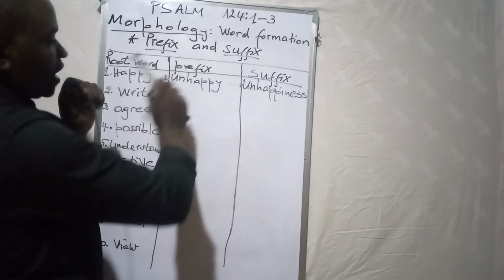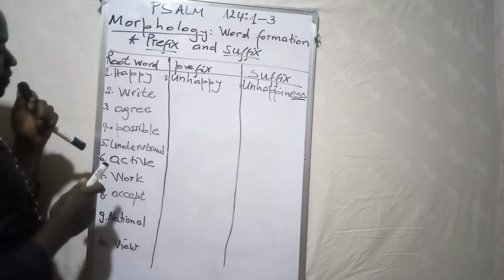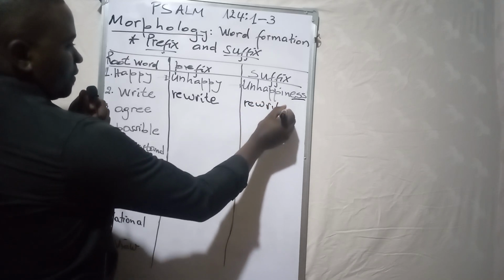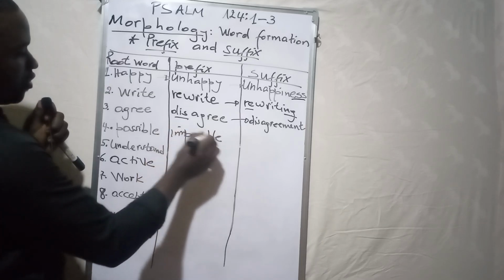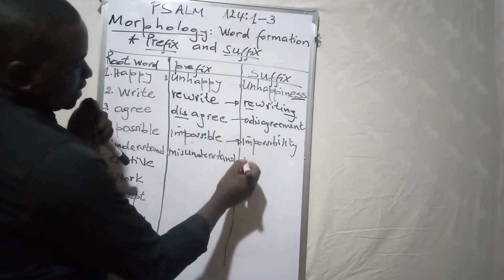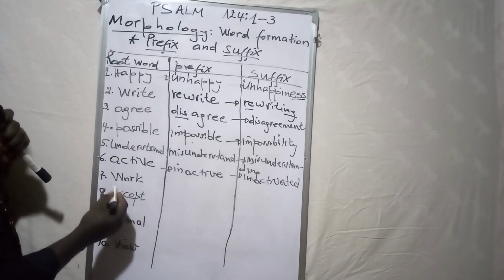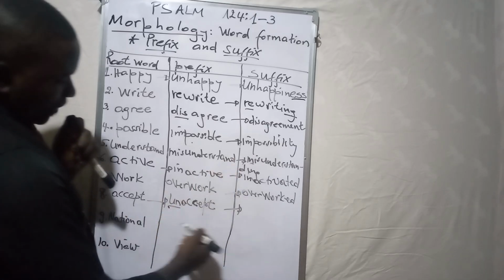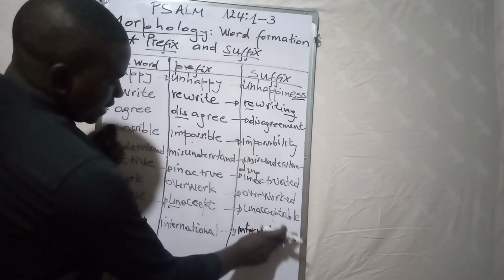Word formation part 1: Ntibigisaba gusoma ibitabo byinshi...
How to form English words as the easiest method usibg prefixes and suffixes